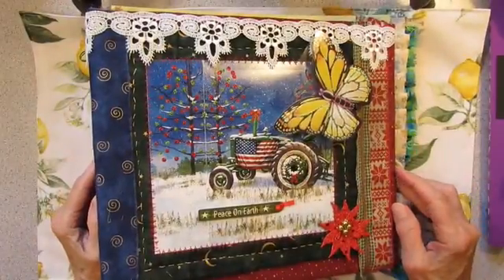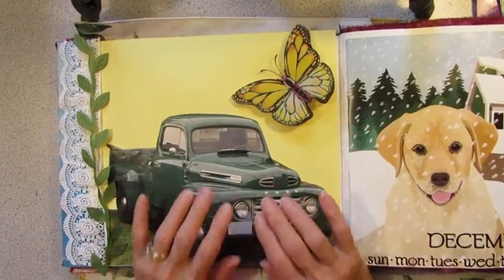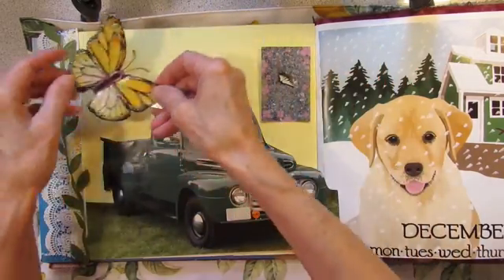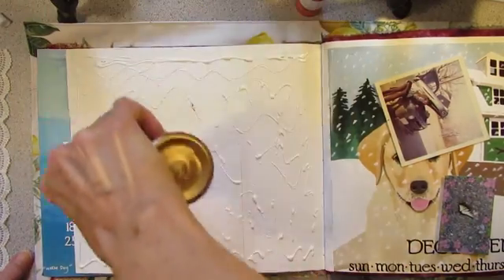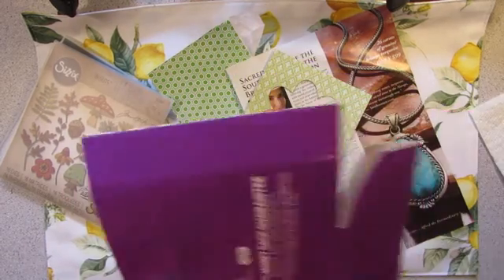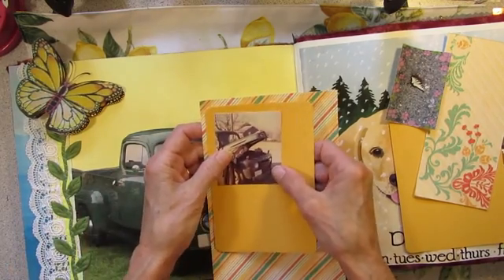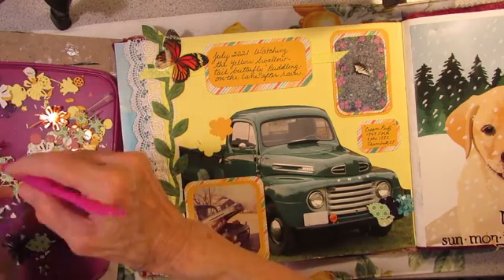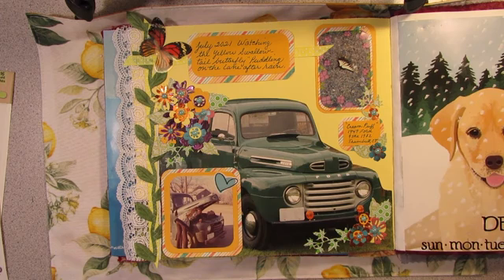Christmas in July Cosmic Smash Book: A Yellow Butterfly & An Old Green Pickup Truck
I'm watching the special behavior of a butterfly and remembering an old '49 Ford truck. Talk about a "smash up"! Come on along!